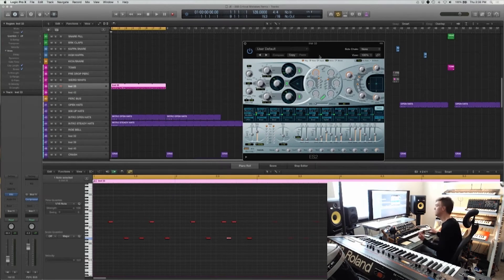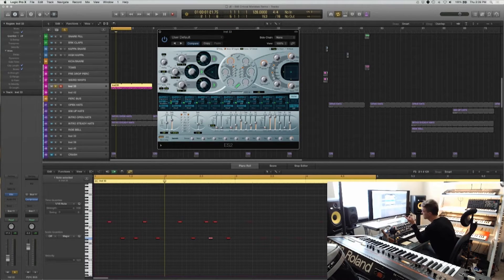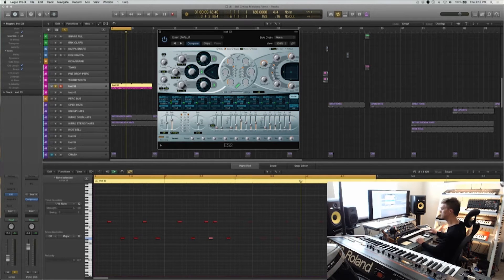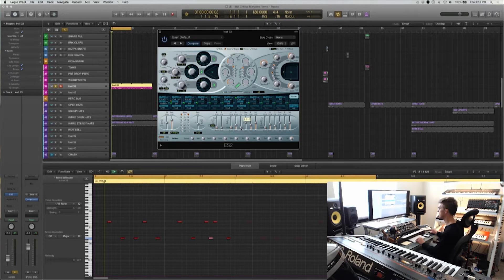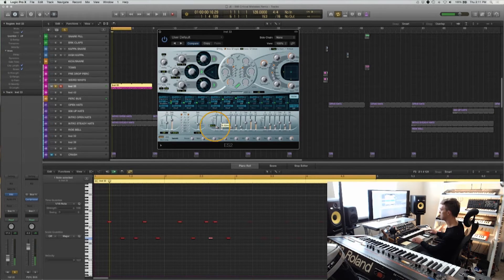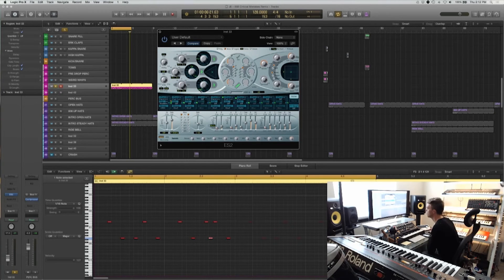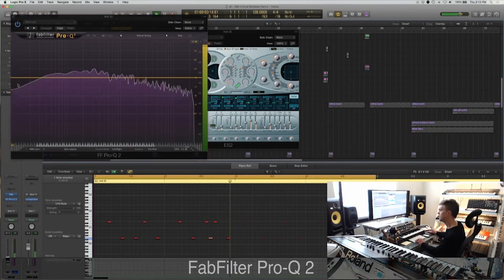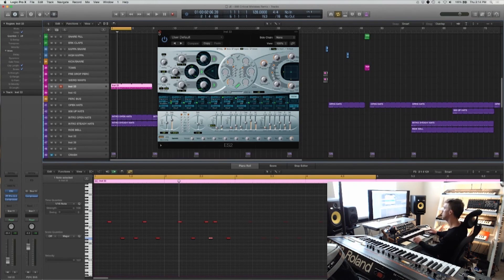James Egbert Studio Stream [2015/07/09] Creating Toms in ES2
James explains how to make some electronic toms using Logic's stock ES2.